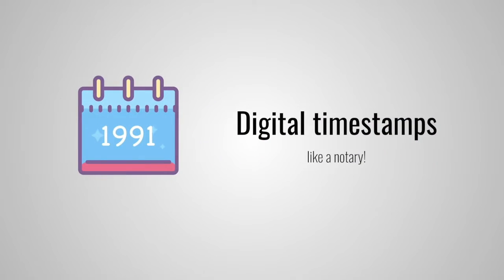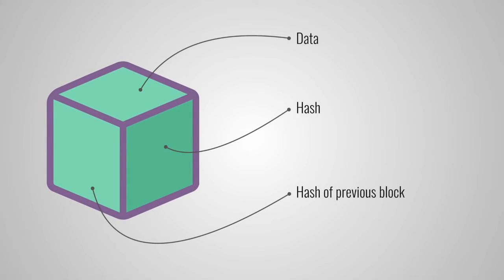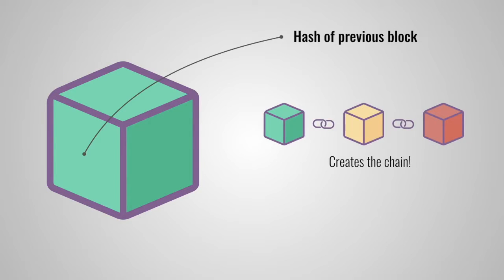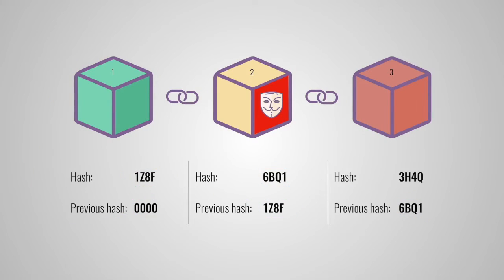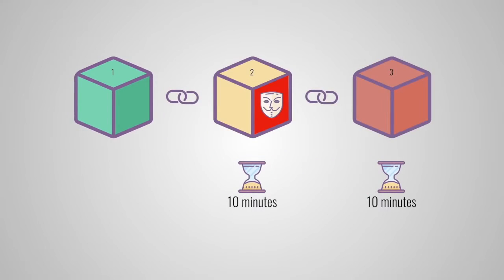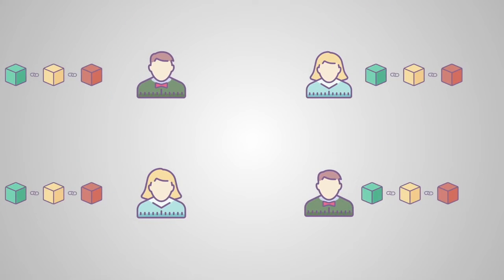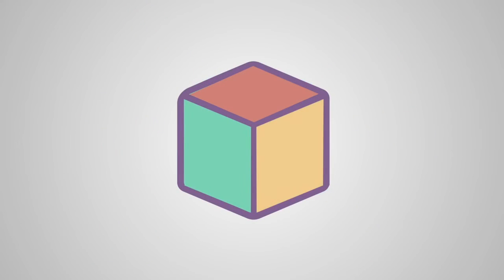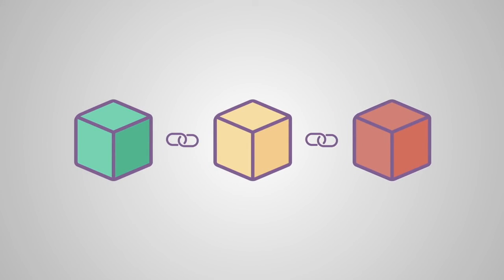Watch - How does blockchain work?